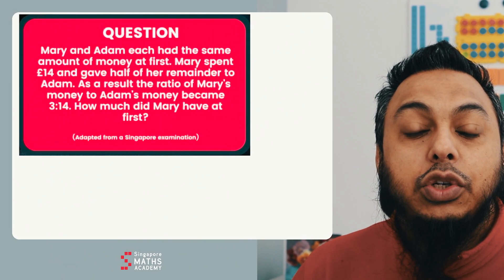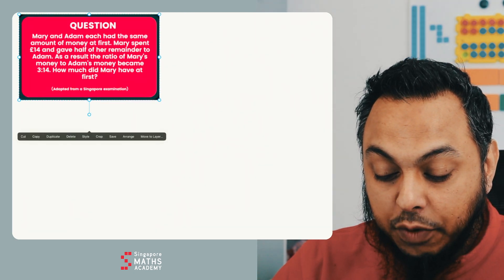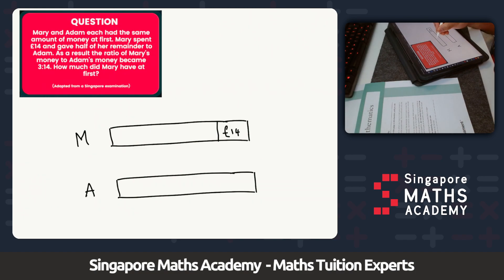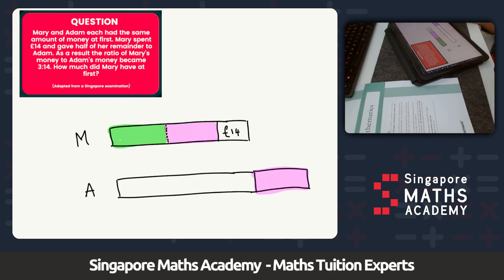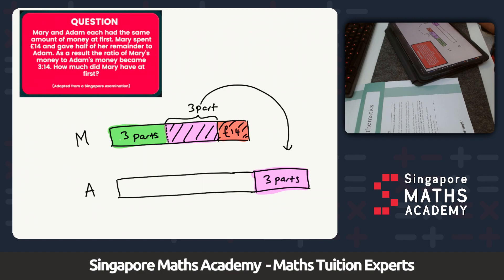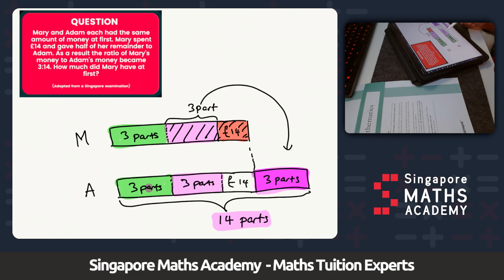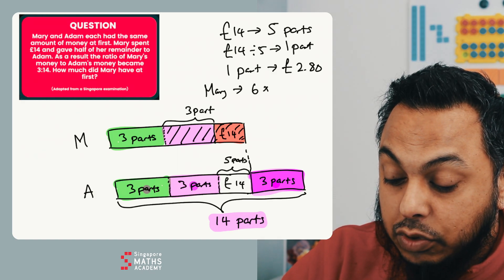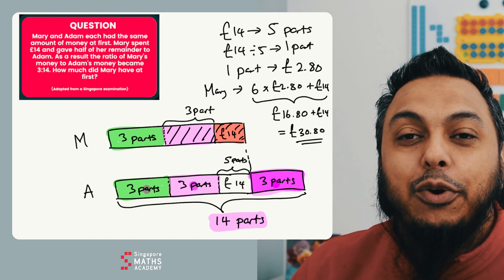A 'before and after' ratio question - 11 Plus Prep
This 'before and after' ratio question is an excellent problem for 11 Plus preparation. Watch as we break it down step by step to help you succeed!